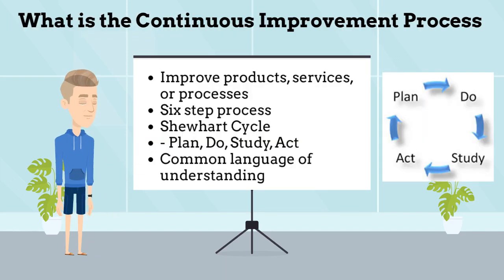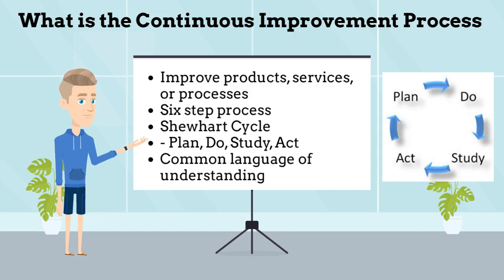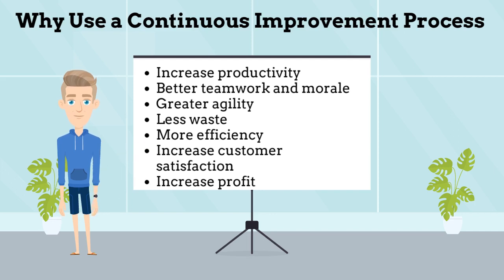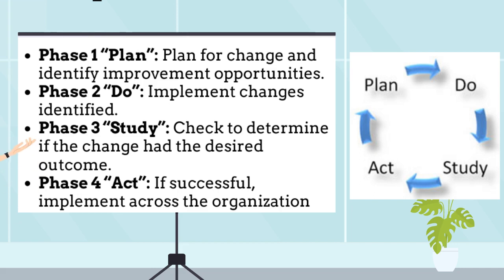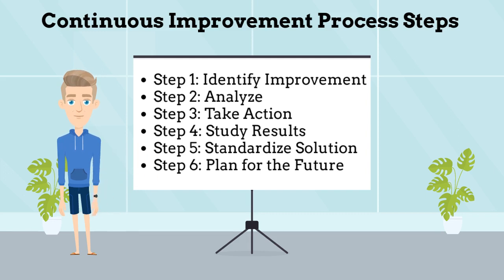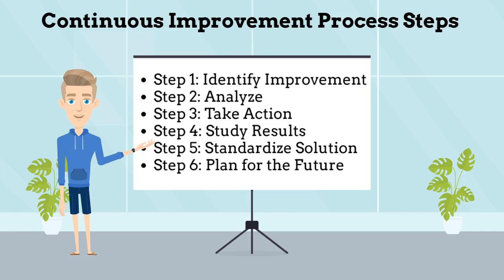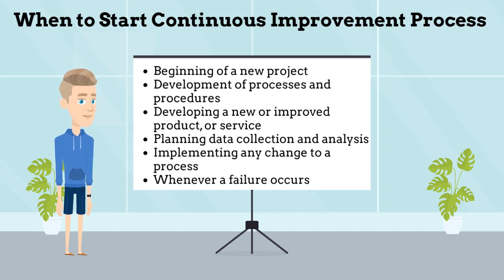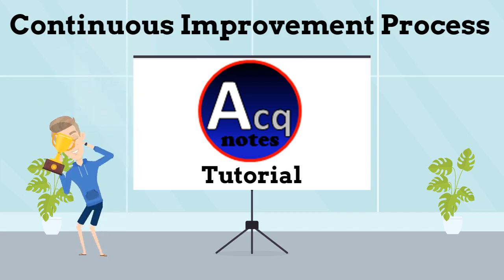Continuous Improvement Process Tutorial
Description of the Continuous Improvement Process